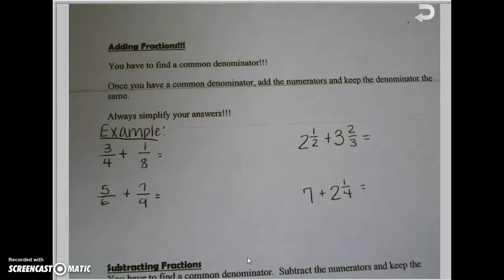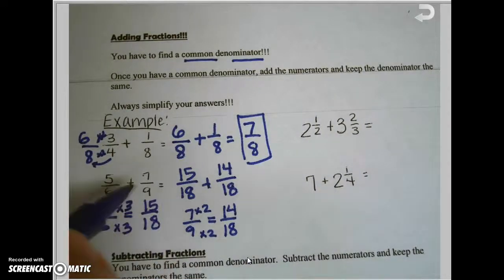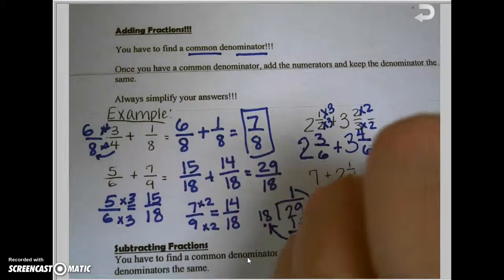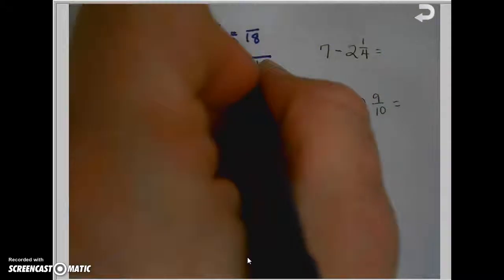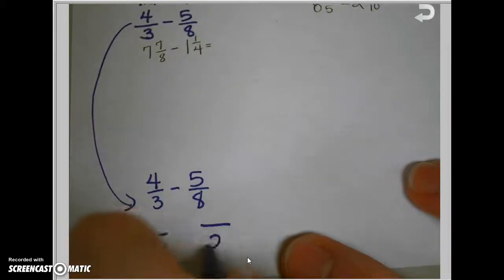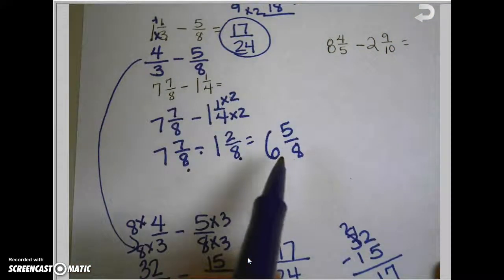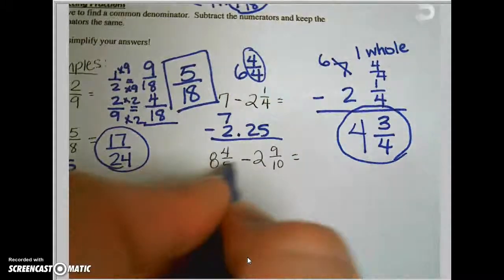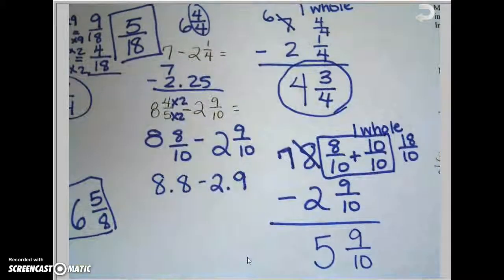adding and subtracting fractions